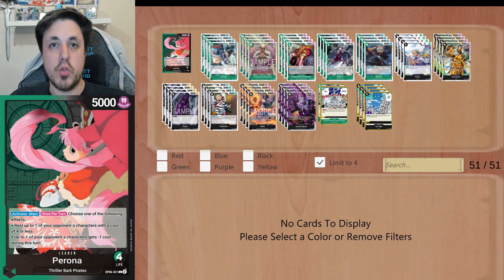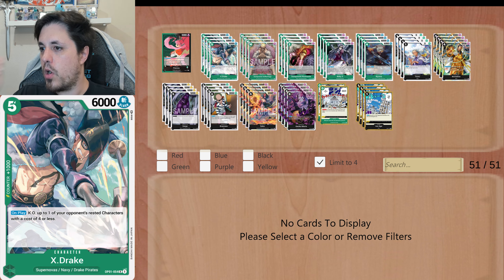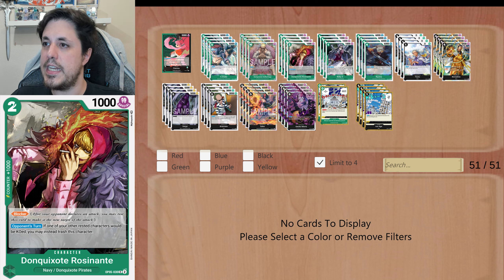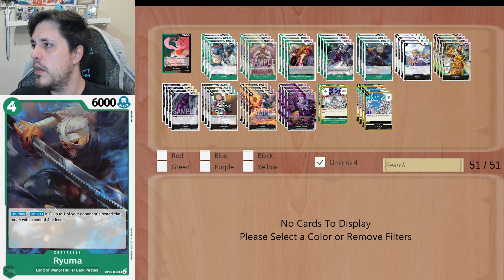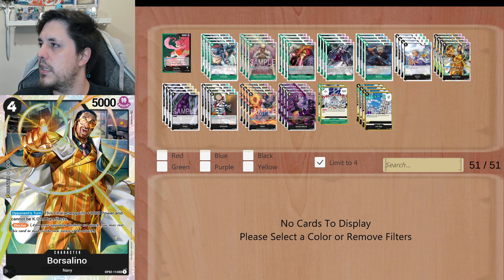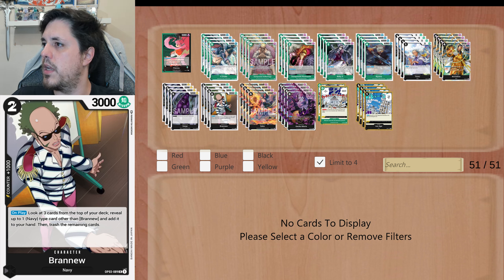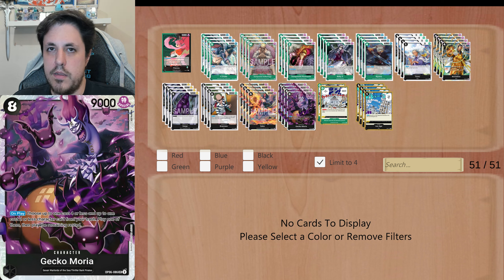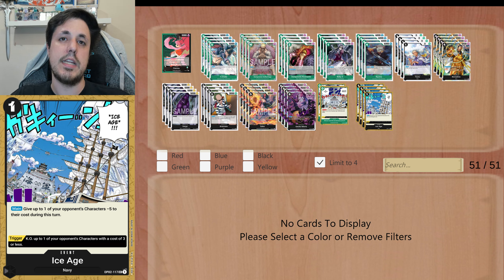PERONA DECKLIST OP06 - One Piece Card Game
A decklist of the PERONA deck from OP06 WINGS OF THE CAPTAIN from the One Piece Card Game. This is my personal preference and a lot of cards can be changed for others or the numbers adjusted to suit your playing preferences.

Credits of the song in the description of that video